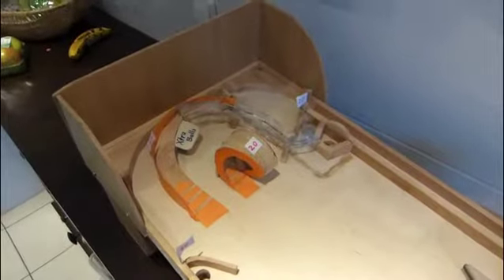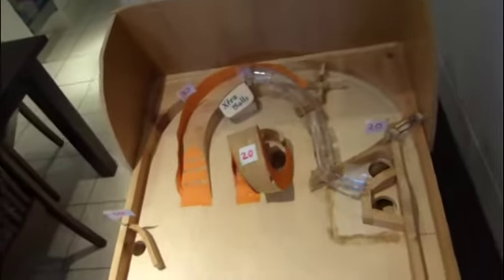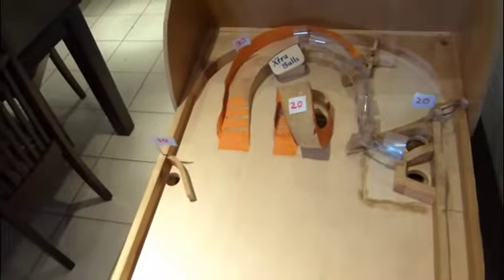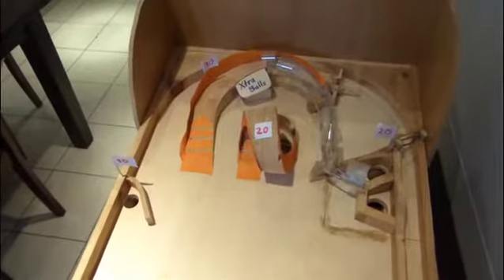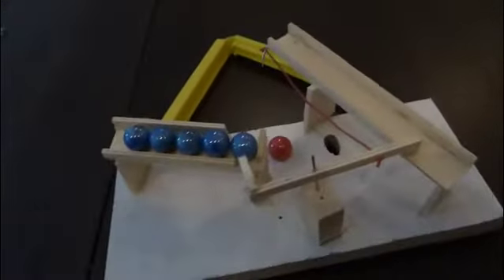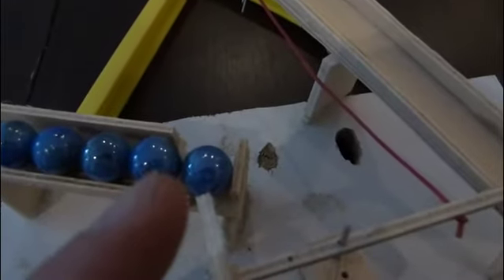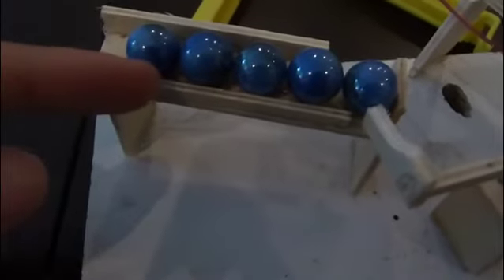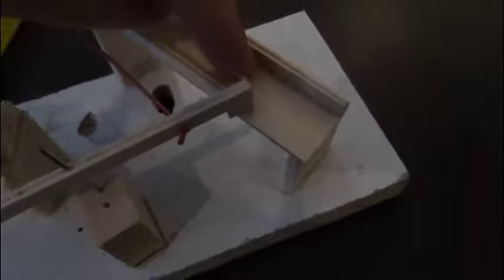multi score marble pinball machine ball trigger (proof of concept)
I am thinking about making another marble pinball machine. One of the features I would like to include is to be able to score repeatedly with the same ball. I made some drawings to think through different ideas and then tried out the one that looked most promising.

I used scrap wood and hot glue to whack this together.